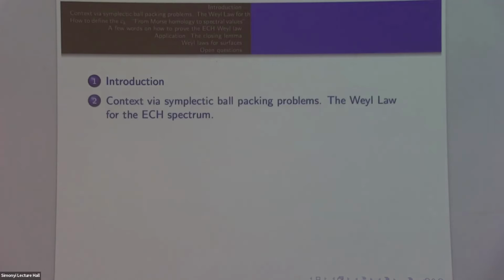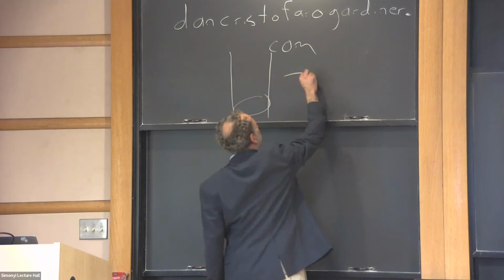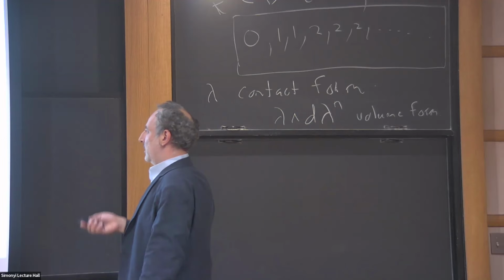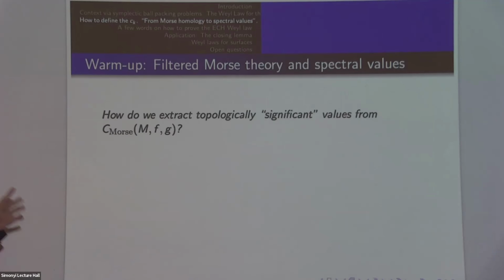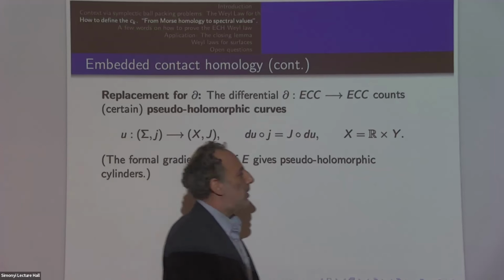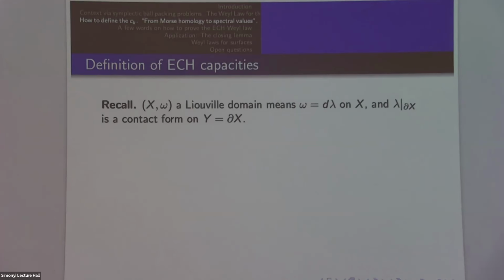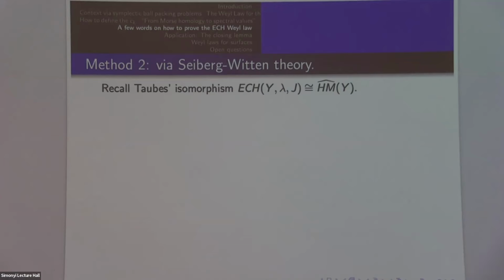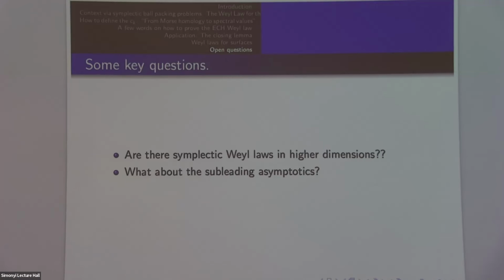From Morse Homology to Symplectic Weyl Laws - Daniel Cristofaro-Gardiner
Marston Morse 100th Anniversary
11:00am|Simonyi 101 and Remote Access
Topic: From Morse Homology to Symplectic Weyl Laws
Speaker: Daniel Cristofaro-Gardiner
Date: November 7, 2025

Recently, a number of formulas reminiscent of Weyl's law have been discovered in the context of symplectic geometry. Various three-manifold invariants, defined by building on ideas originating in Morse theory, have been at the heart of these developments. I will give a sense for how this works by surveying some of these symplectic Weyl laws. I will briefly explain an application to the generic density of periodic points, settling a special case of what is known as the Closing Lemma.